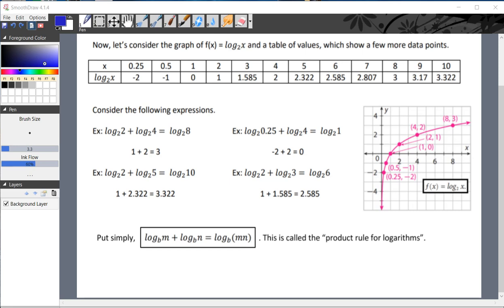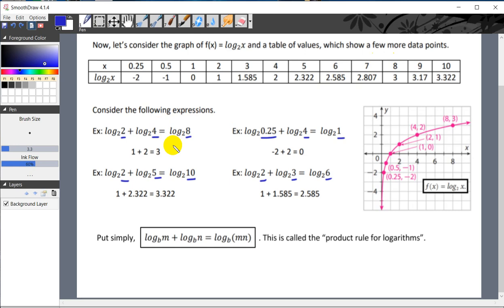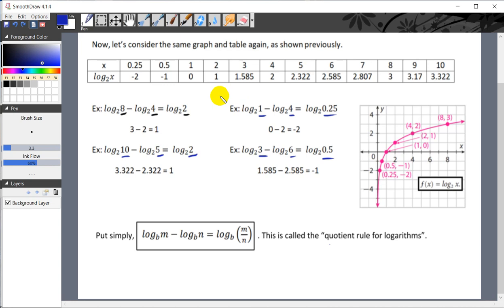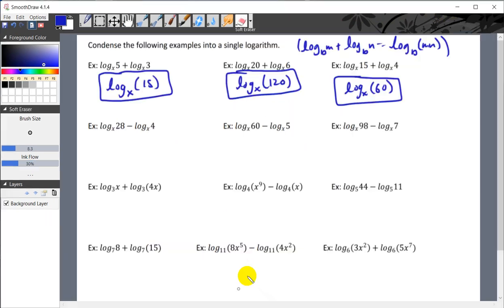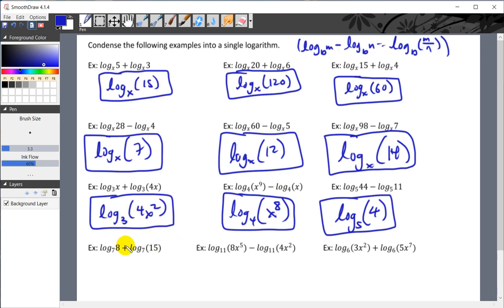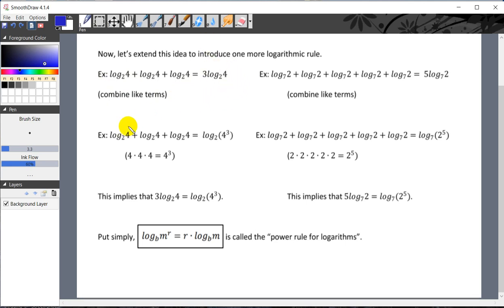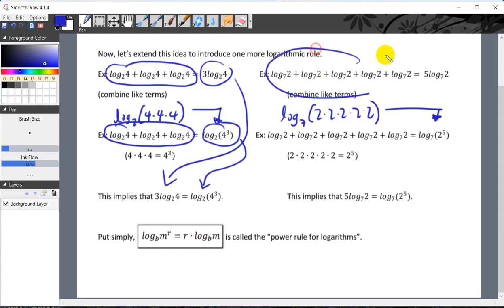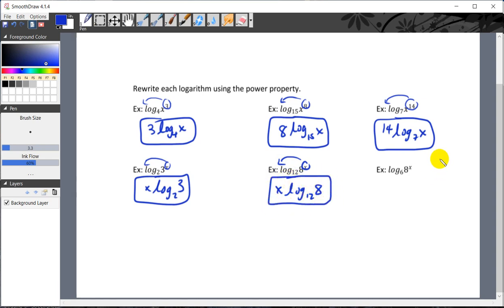Video 62: Product, Quotient, and Power Rules for Logarithms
This video goes over the product, quotient, and power rules for logarithms.